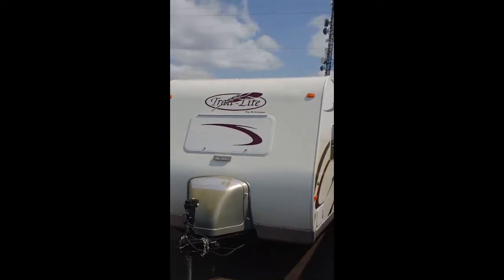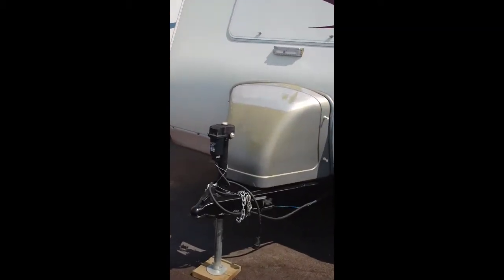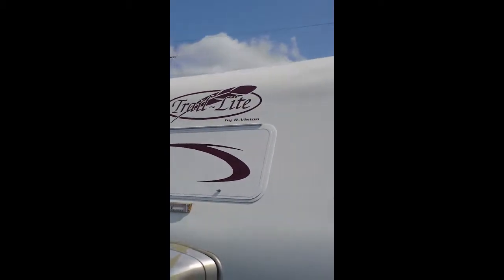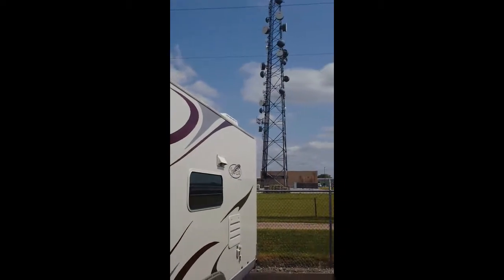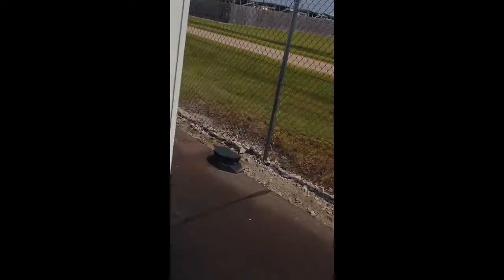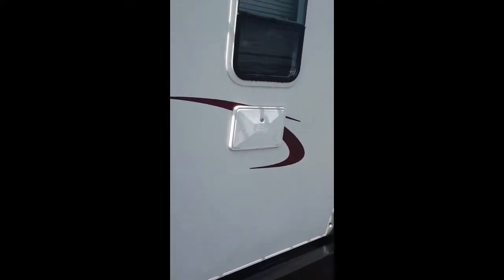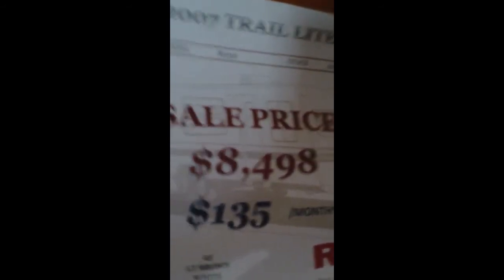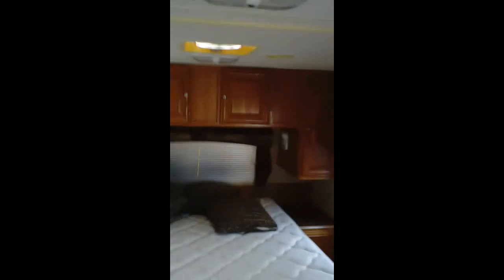2007 Trail Lite Travel Trailer